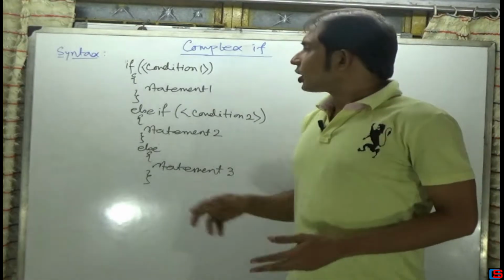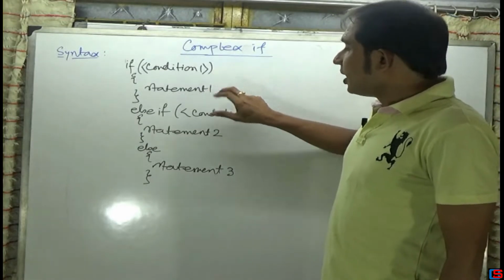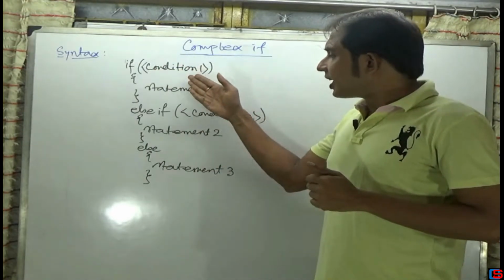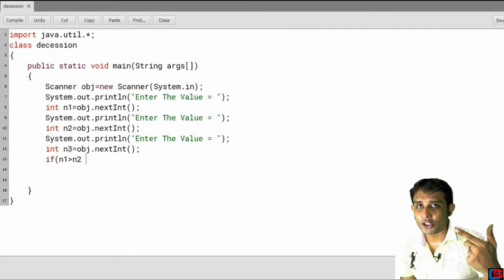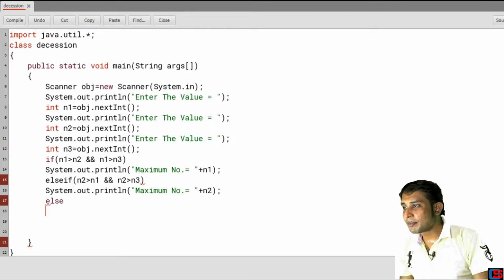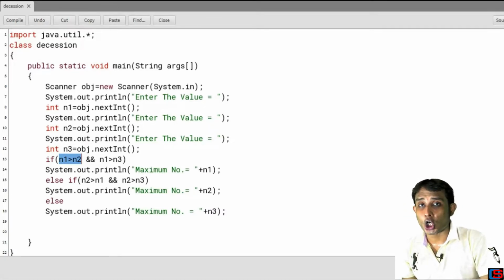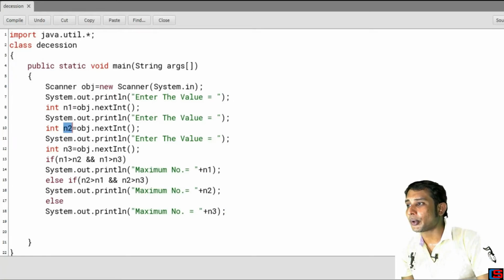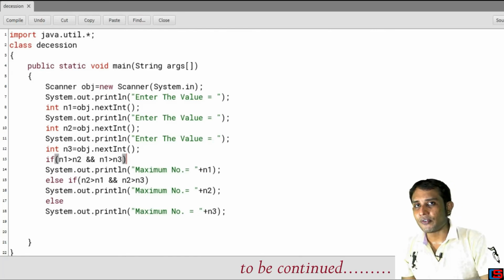Complex If (if-else-if) statement in Java Programming Language (Part-7).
Complex if statement syntax & example is explained in this video.